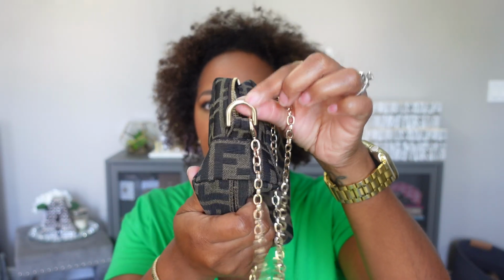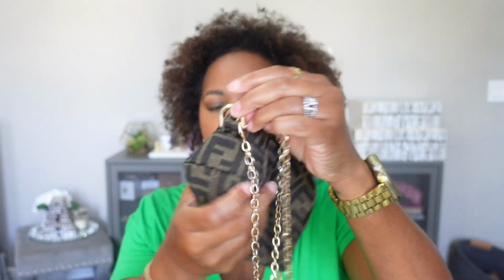Things I've Been Loving Lately | June 2024 Favorites | Beauty, Luxury, & Lifestyle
PRODUCTS MENTIONED
—D rings
This Could Be Us by Kennedy Ryan
Sugar on AppleTV

                      12231 Main St
                      Unit 286